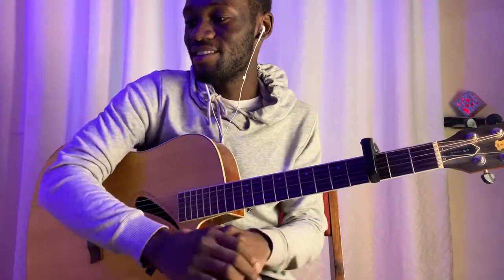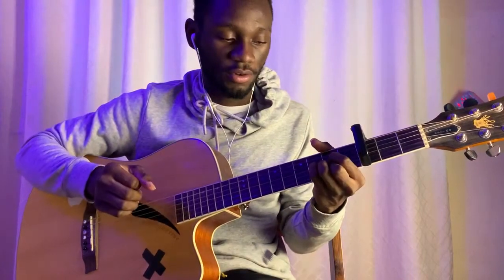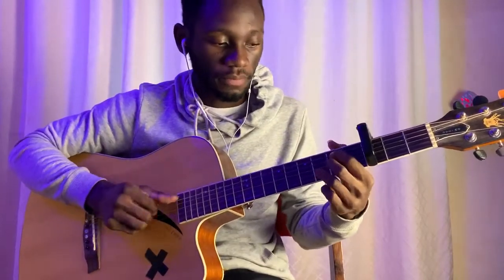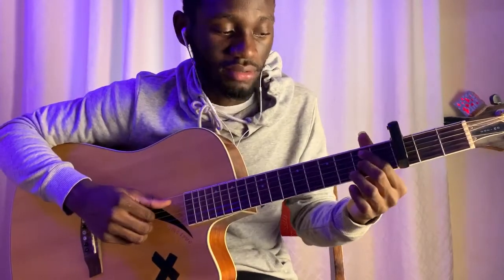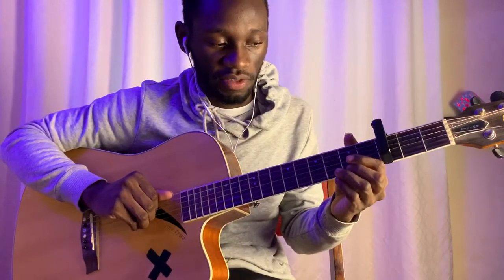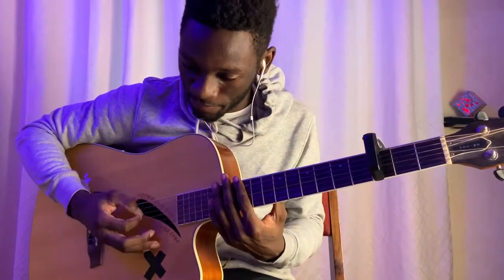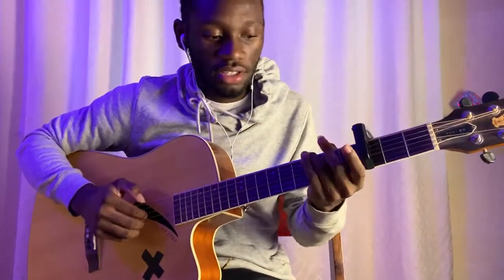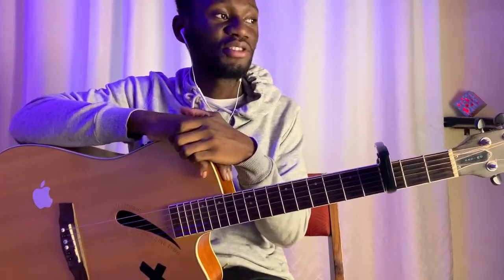If it ain’t me ~ Dua Lipa |MOST accurate guitar tutorial!! Basic CHORDS